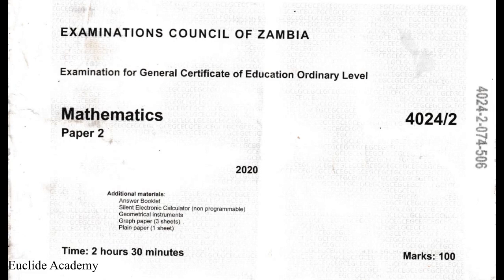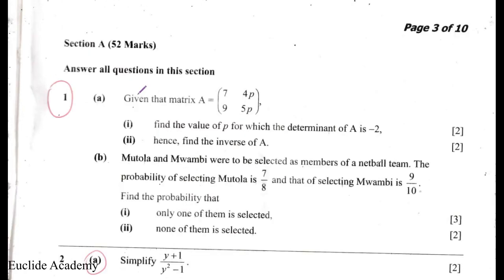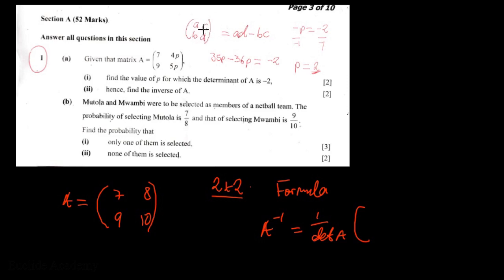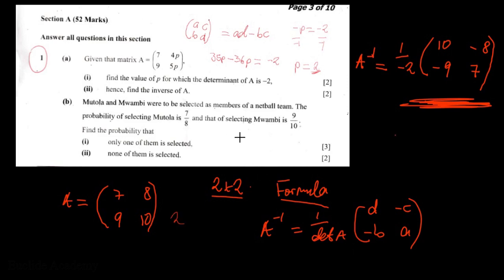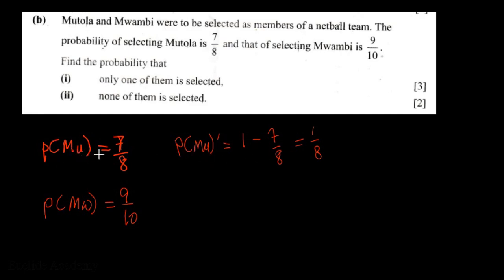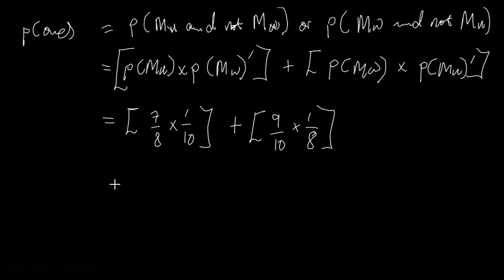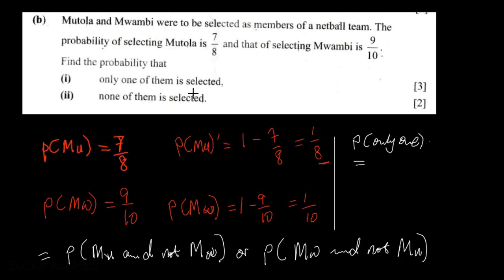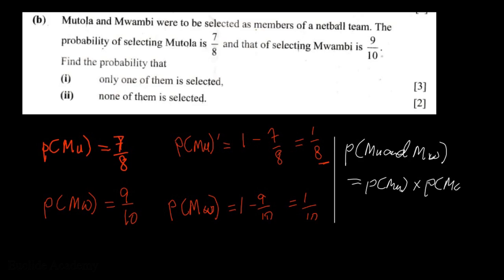GCE Mathematics Paper 2 2020 (PART 1)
In this  video we are solving ECZ mathematics  Past Paper 2020. The question will focus on is the Probability question.

WhatsApp/Call/Register For Tuitions/Assignments: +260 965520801
We provide online tuitions and academic assistance for grades (ECZ) 8-9, 10-12, GCE, College Level. Try us and you’ll love us. To register for tuitions message/ WhatsApp us directly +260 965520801  (to register for full online daily classes at a fee)
Our mission is to promote lifelong learning with a focus on making intuitive, effortless learning while relying on solid fundamentals and continuing education, e-learning, literacy, non-formal basic education in Africa and beyond